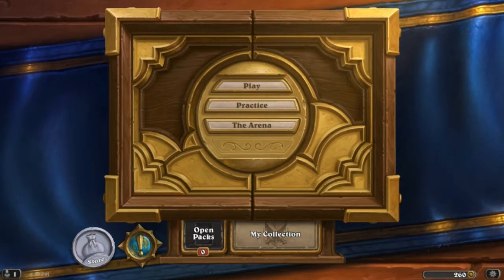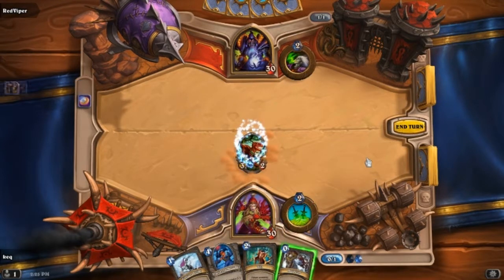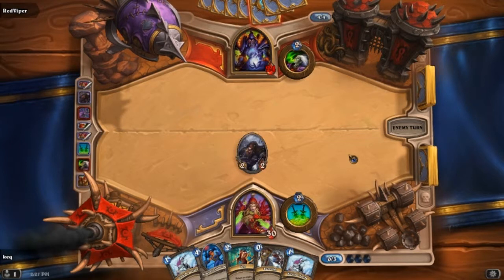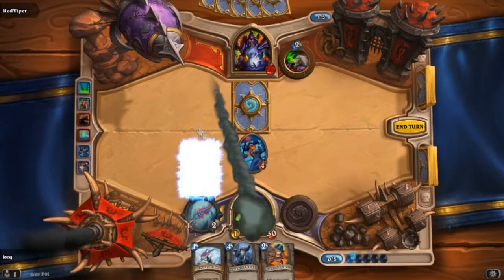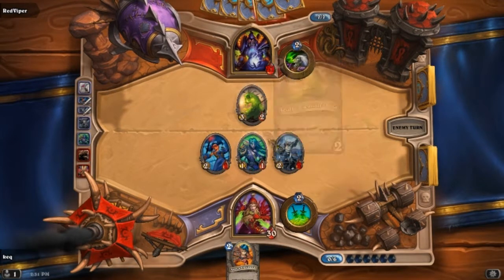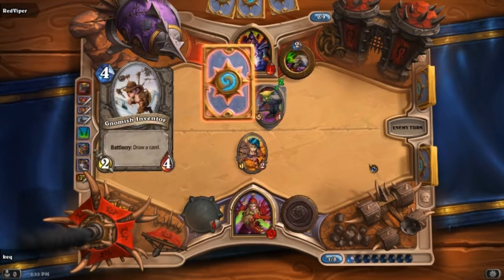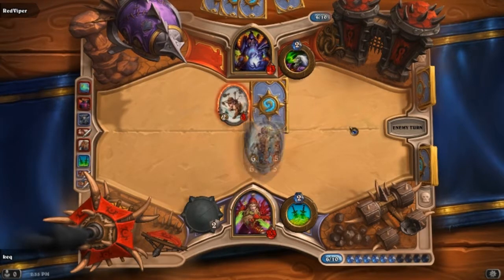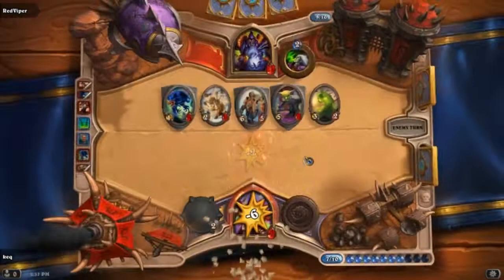Hearthstone - Beta Access - First Look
I take a first look at beta access for Hearthstone.

Let me know if this is a series you would like to see more of.